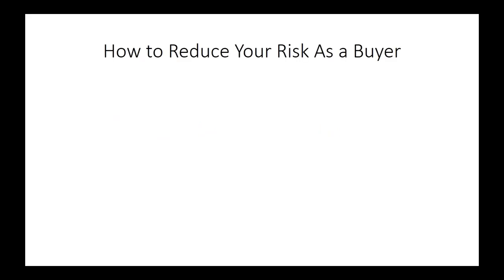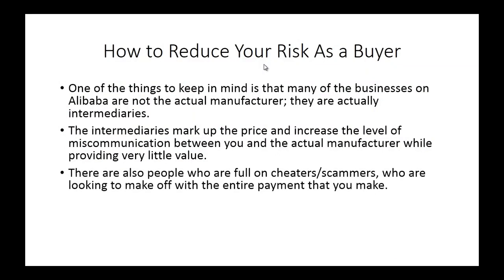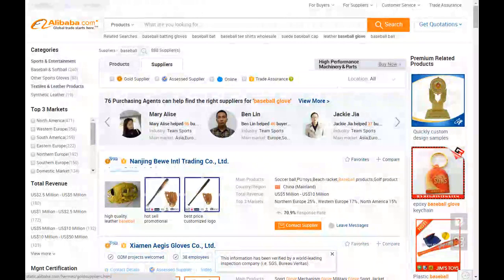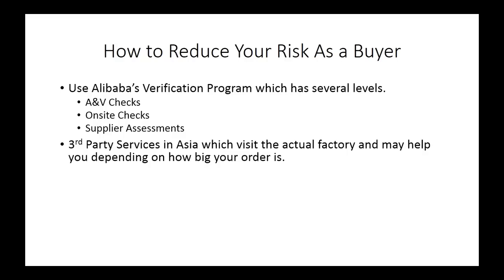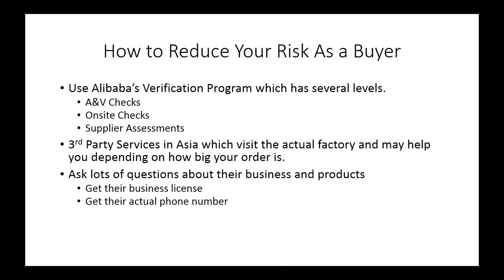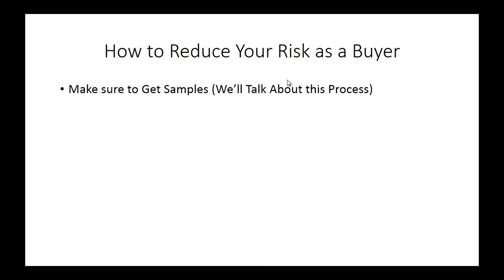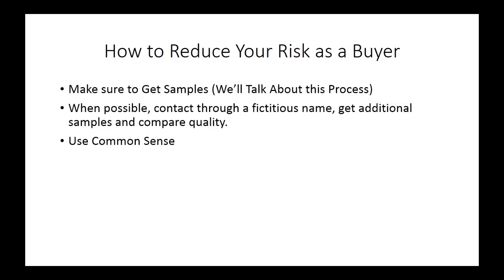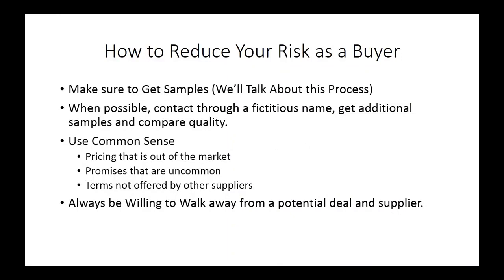4 How To Reduce Your Risk As A Buyer